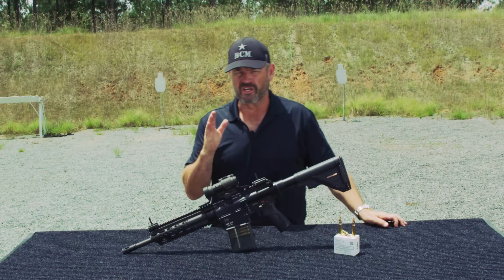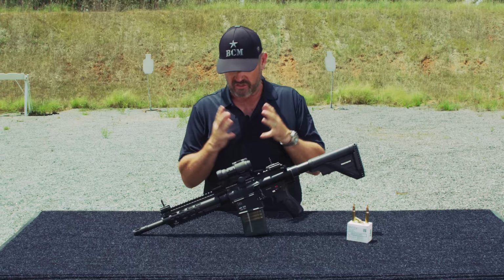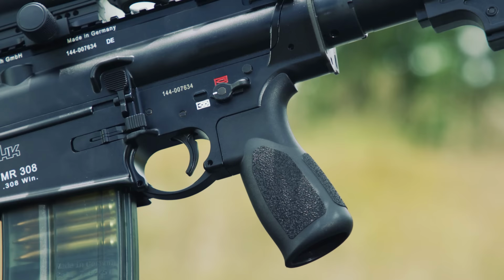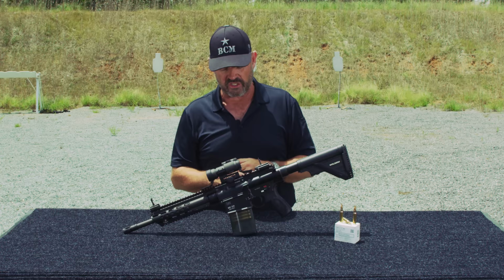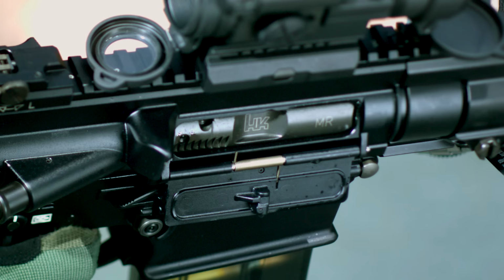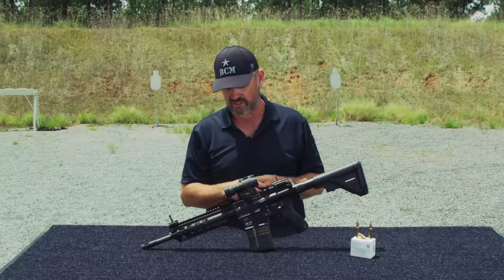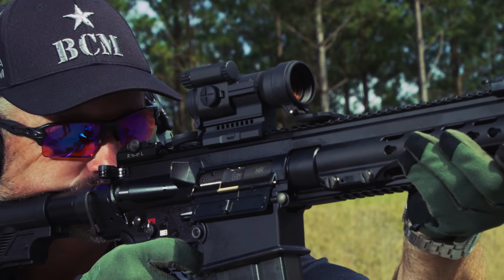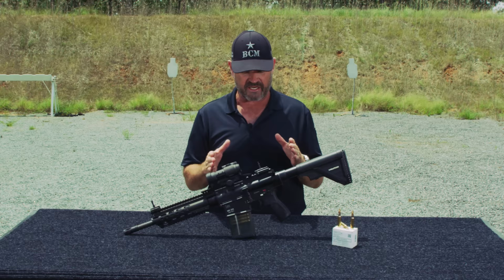H&K MR308 A3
Larry gets his hands on the extremely rare H&K MR308 A3, an updated civilian version of the HK 417.